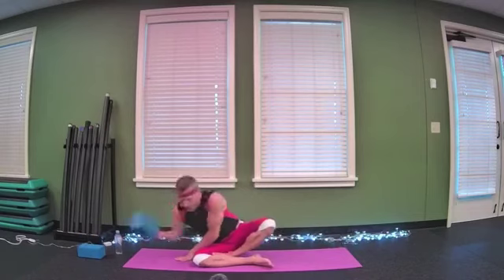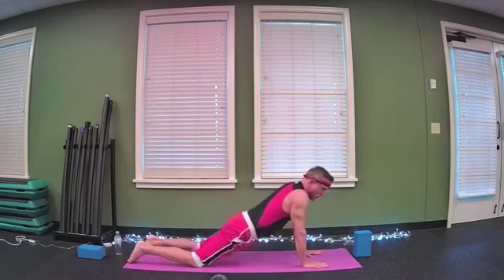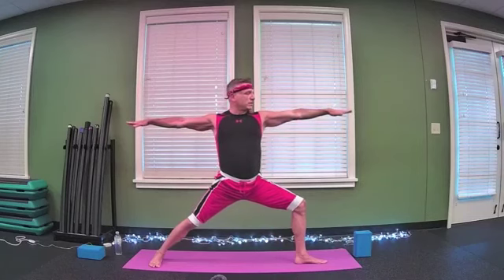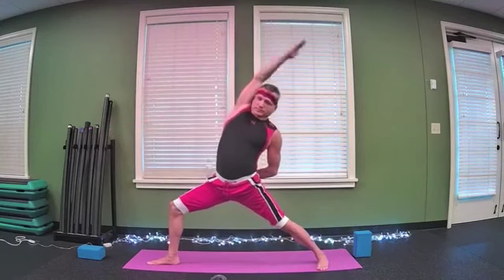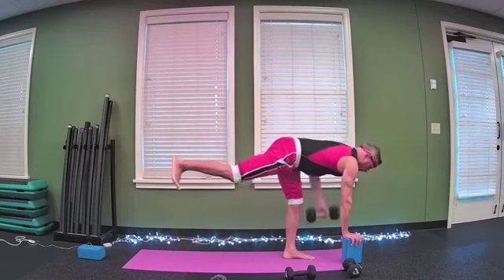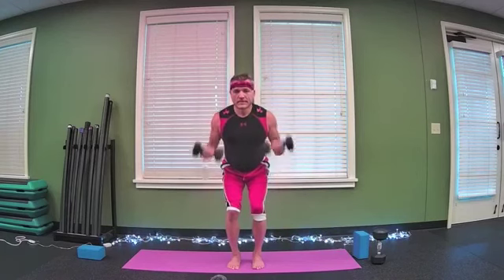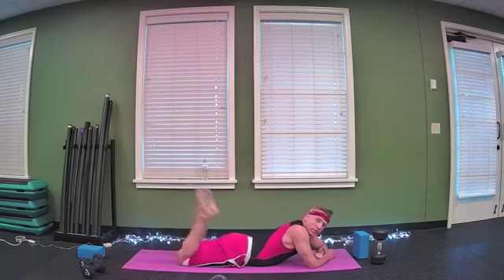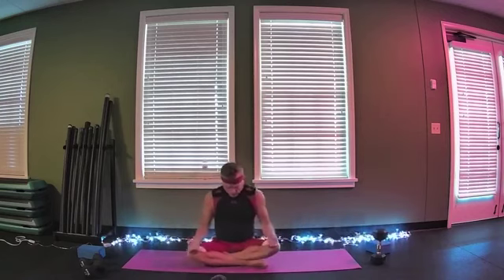Yoga Fusion #15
We begin with a warm-up, then about 15 minutes of vinyasa flow to build heat. Next is a 15-minute segment of strength training that uses yoga poses as a foundation, followed by stretching, cooldown, and relaxation.  Grab a couple of dumbbells if you have them!  Recorded 18 July, 2020.